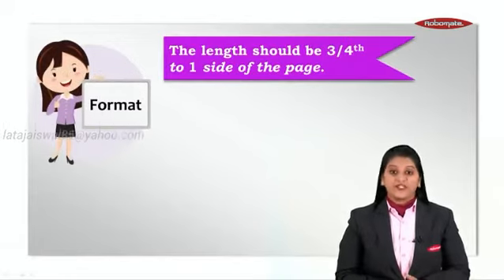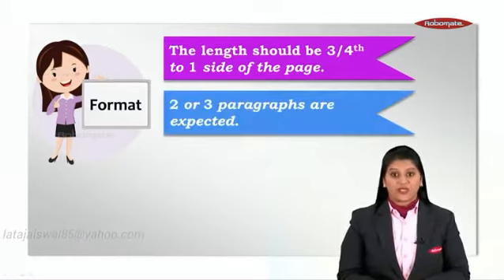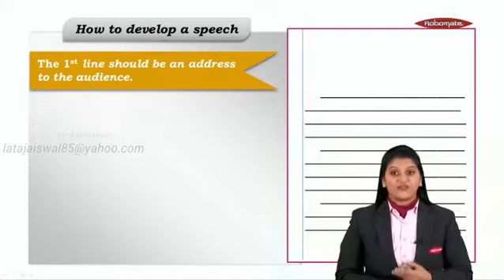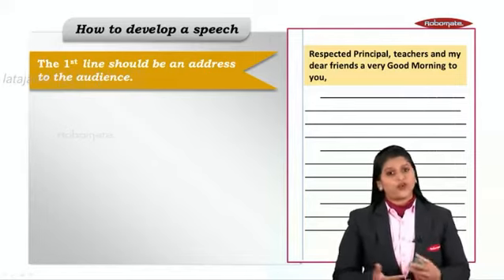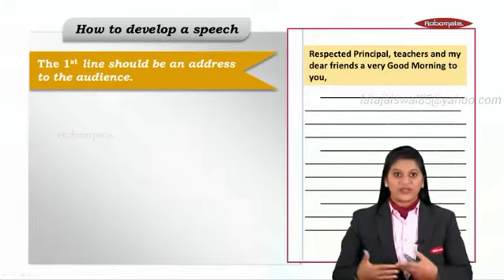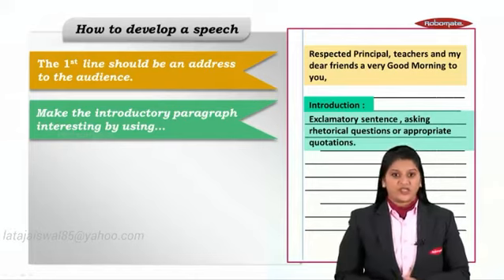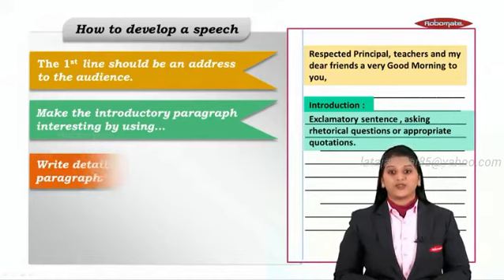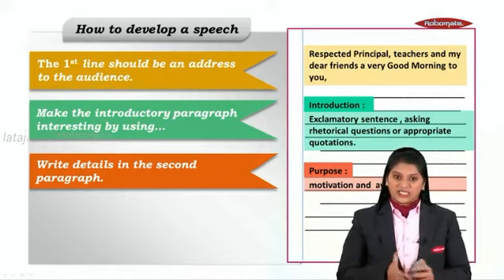Speech PART - 1